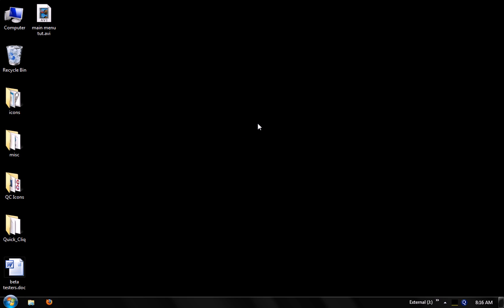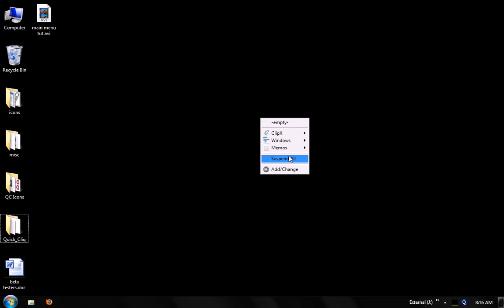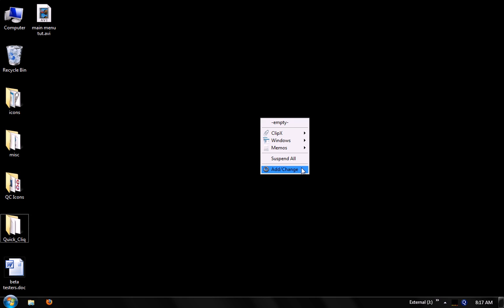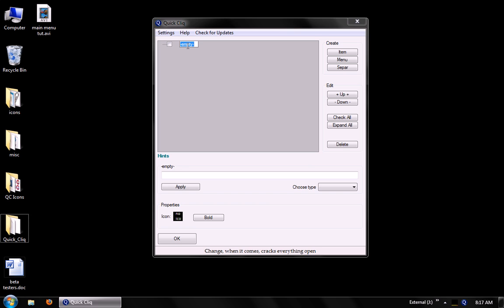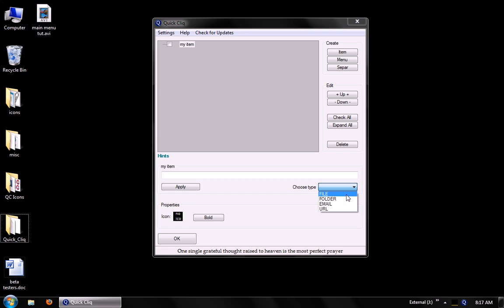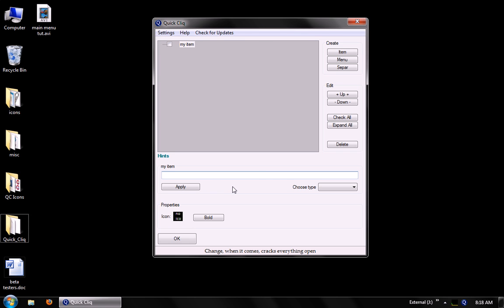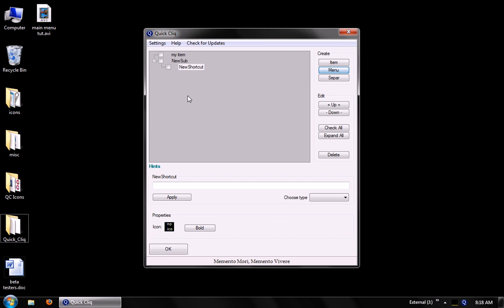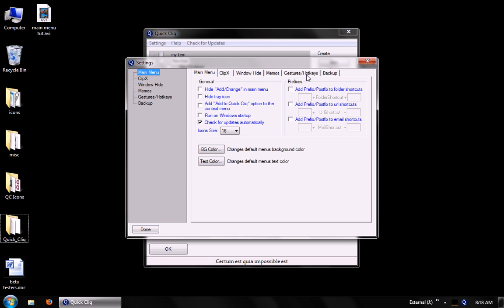NANY 2011: Quick Cliq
This video is an overview of the NANY 2011 entry Quick Cliq.

Quick Cliq is a Windows program that speeds up your daily computer activities by giving you links to folders, files, programs, URLs and command line operations. It also offers window management, extreme clipboard manipulation, and note taking capabilities. All of this is provided in a compact menu that you can show anywhere and within any application or window through customizable hot keys and mouse gestures.